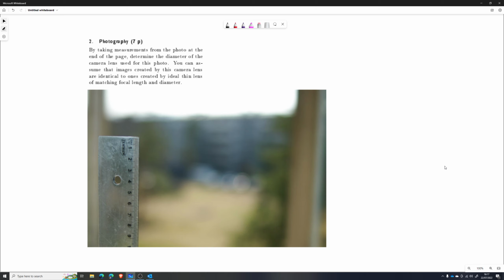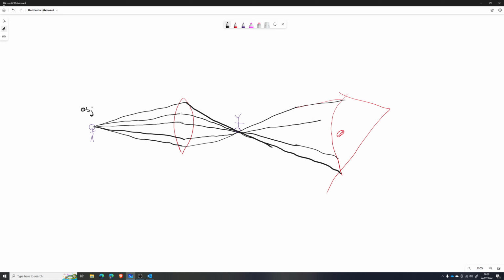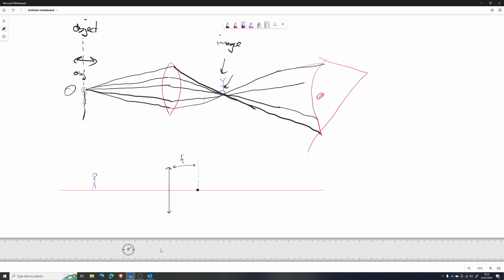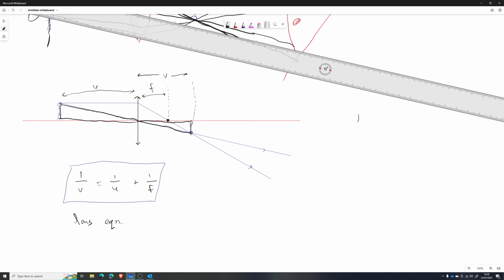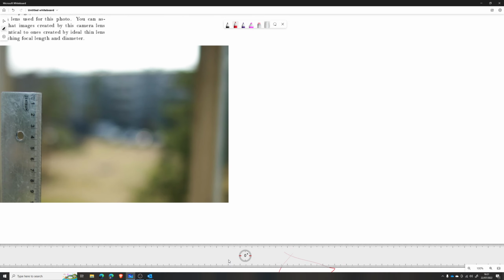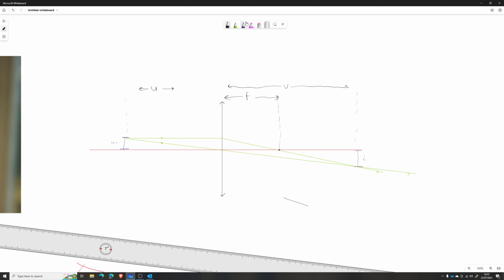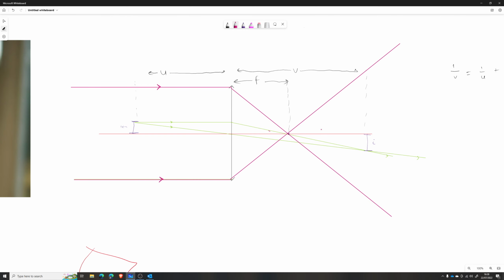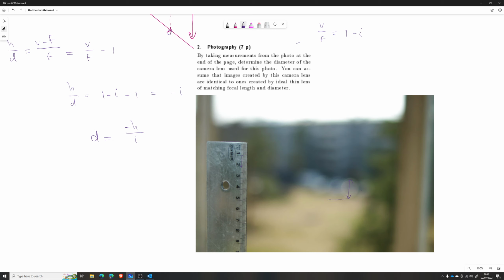Estonian-Finnish Olympiad Lens question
Sorry it went on a bit longer than planned. Wasn't really sure how much detail to include on the physics!